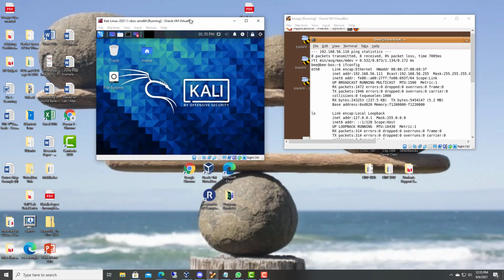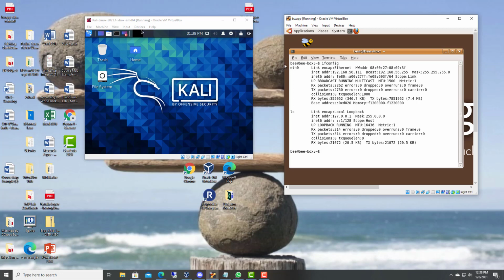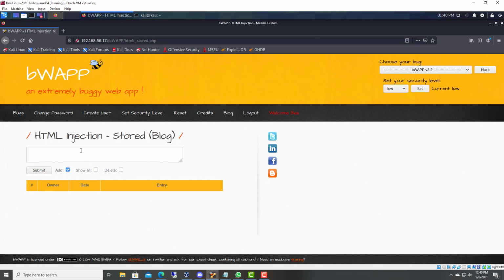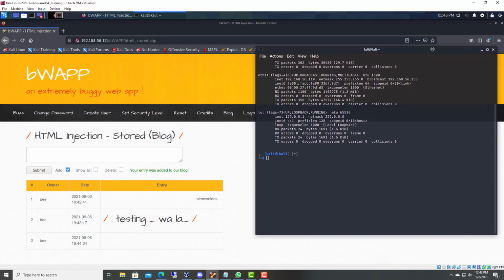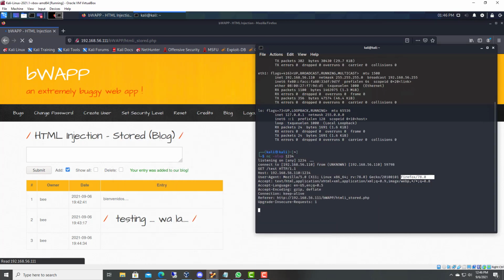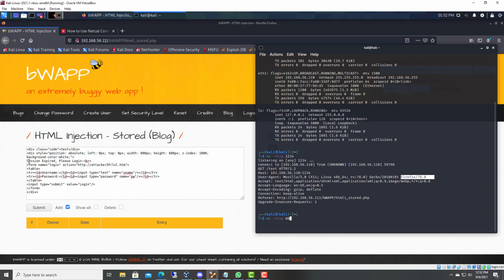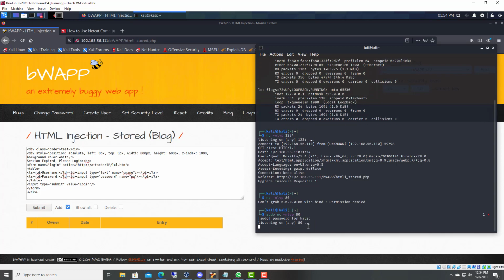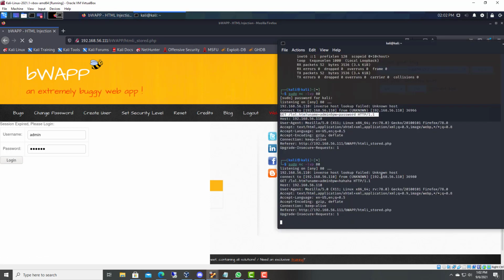bWapp - html injection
bwapp-html injection stored